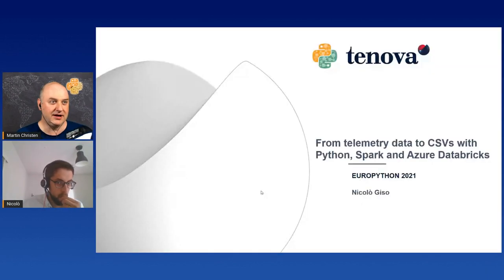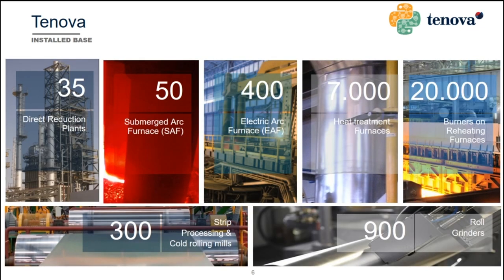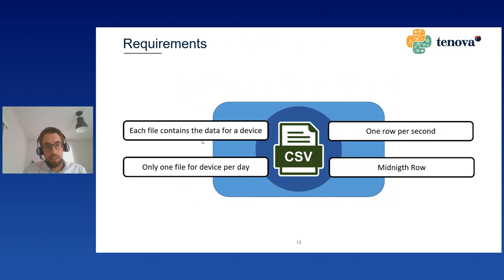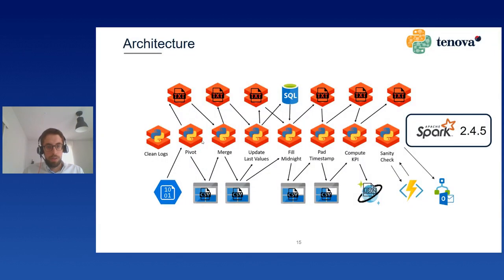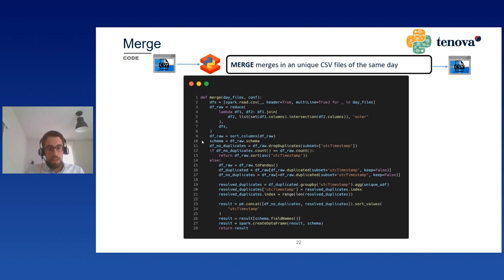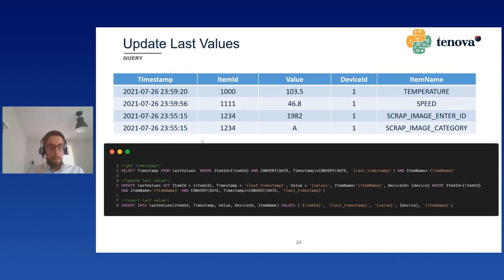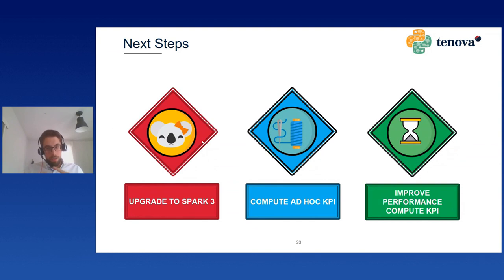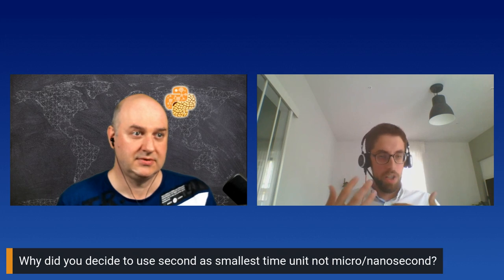Nicolò Giso - From telemetry data to CSVs with Python, Spark and Azure Databricks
From telemetry data to CSVs with Python, Spark and Azure Databricks
[Online]

By Nicolò Giso

Tenova is an engineering company working alongside client-partners to design and develop innovative technologies and services that improve their business, creating solutions that help metals and mining companies to reduce costs, save energy, limit environmental impact and improve working conditions for their employees.

In the context of Industry 4.0, Tenova provides each equipment with a field gateway, named Tenova Edge, to collect telemetry data, perform edge analytics with AI models and send data to the Tenova Platform (hosted on Microsoft Azure) for further elaborations.

To develop analytics solutions, data scientists and process engineers need the data in a manageable format.

Furthermore, continuous retraining of AI models is necessary to guarantee high performances and reliable results.

For all of these reasons, we needed to implement an ETL solution to transform the raw data in formats ready for analysis and retraining. In particular, the key requirement was to convert the JSON Lines files coming from the field in CSV files ready to be used.

The CSV files have to satisfy the following conditions:
- each file contains the data for a device
- only one file for device per day
- each file has a midnight row containing for each cell the value recorded at midnight or the last value of the previous day (SPOILER: here it’s where the fun happens!)

For this purpose, we have implemented a series of Databricks Notebooks, run daily by Azure DataFactory, that leveraging Pyspark and Pandas manipulates the raw JsonLines files in nicely formatted CSVs.